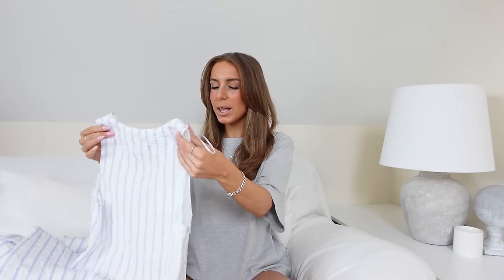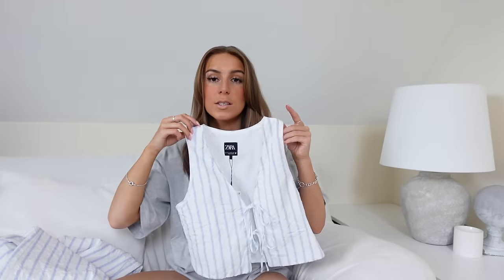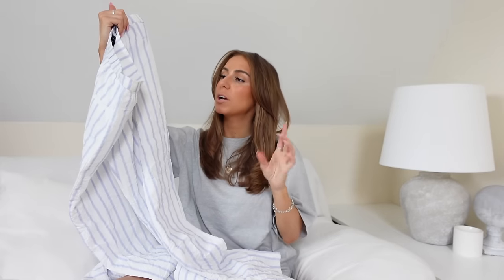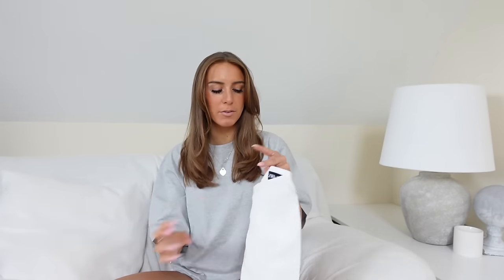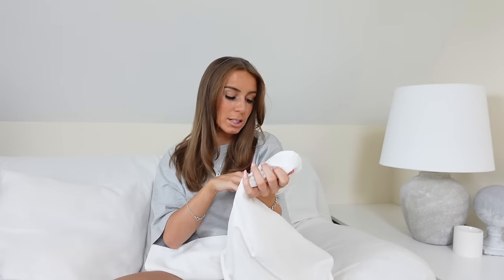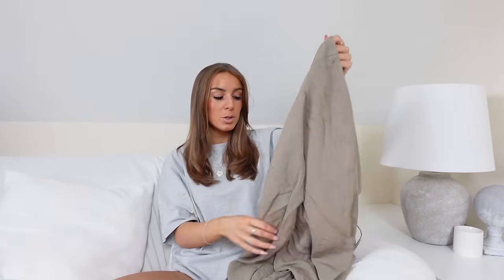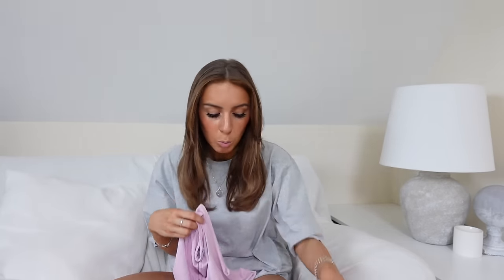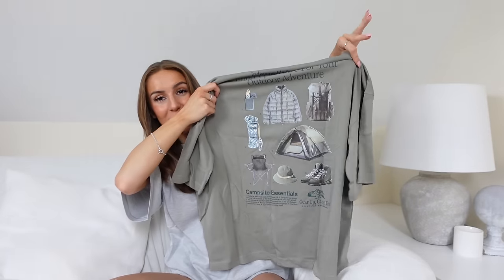ZARA TRY ON HAUL | new in March 2024 | spring summer uk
Sign up for Pink Boutique to get news about exclusive offers and the latest products and trends.

Georgie x